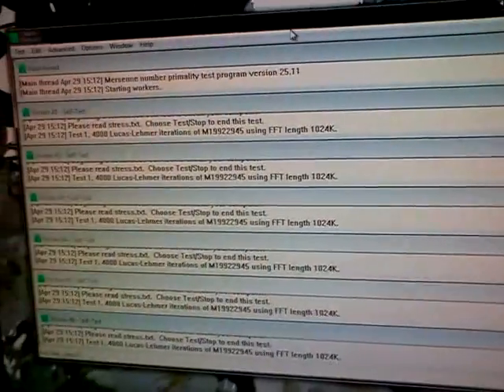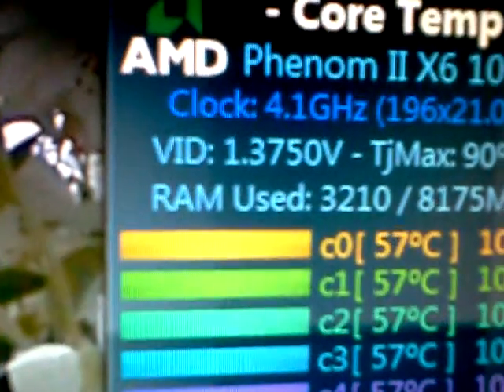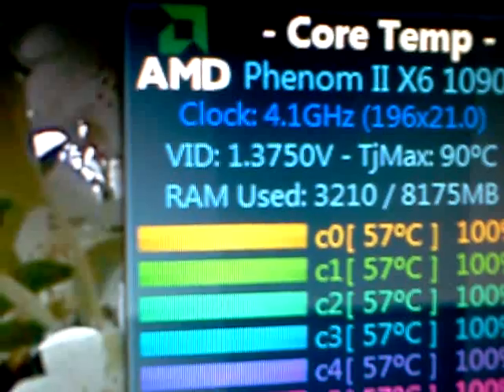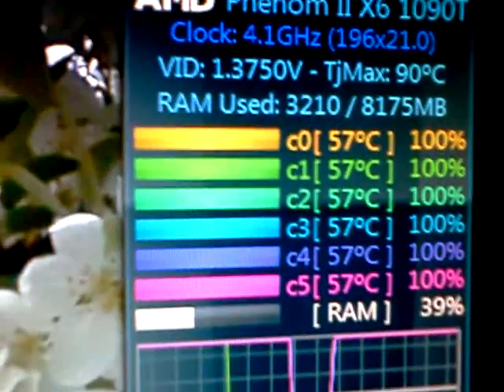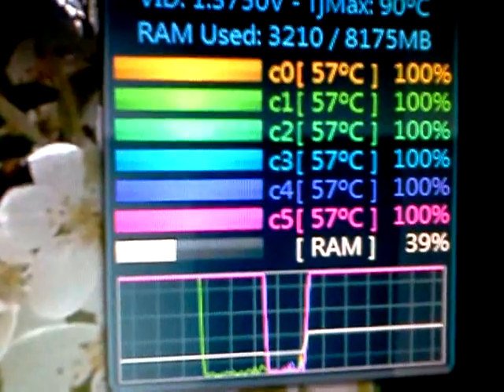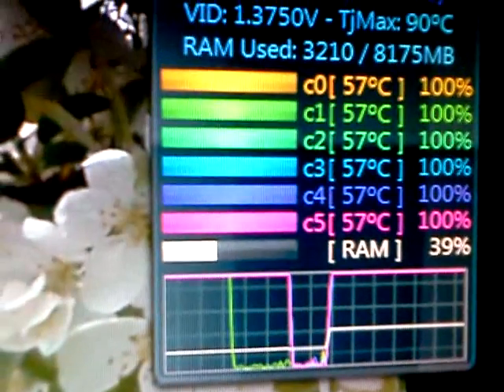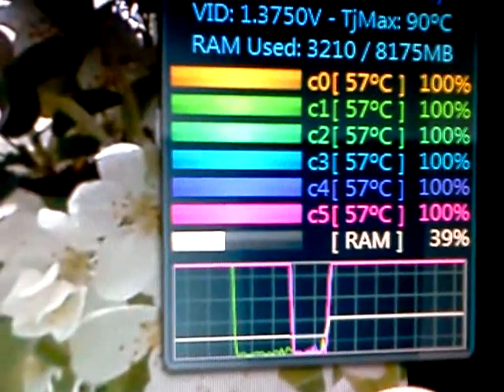Corsair H70 review with Prime95 Benchmark Heat Test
Prime95 test on my Corsair H70